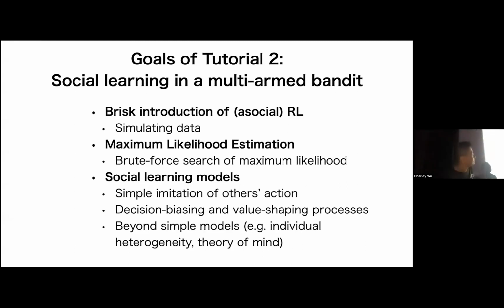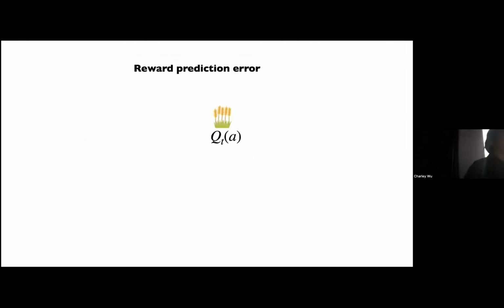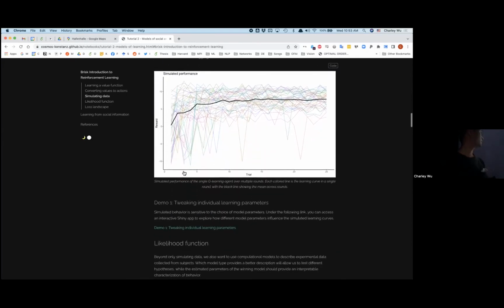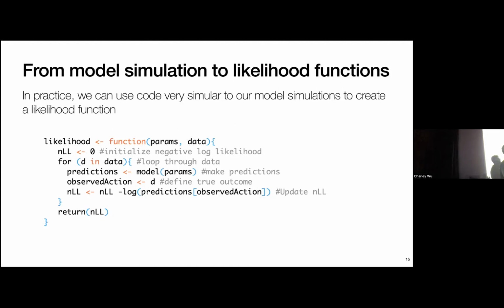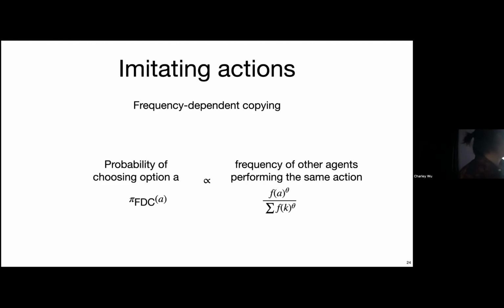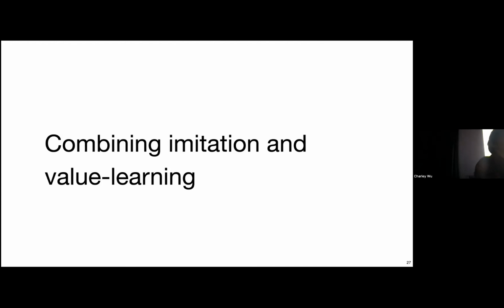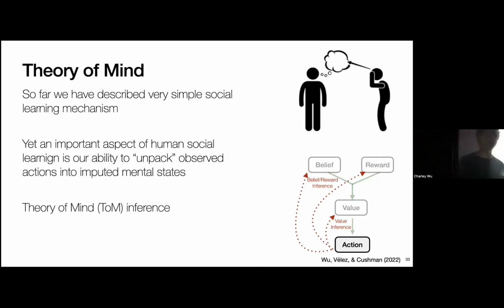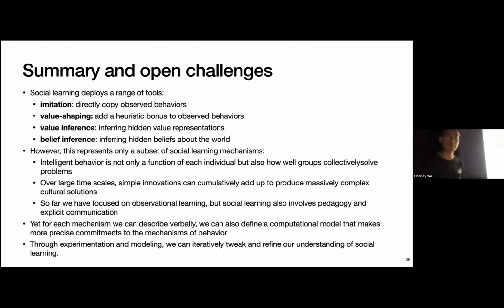COSMOS Konstanz 2022 -- Tutorial 2: Models of social and individual learning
Tutorial 2: Models of social and individual learning